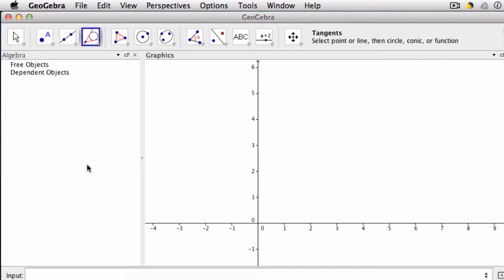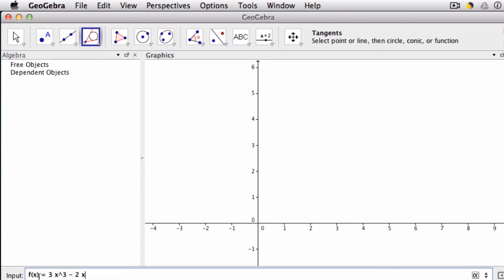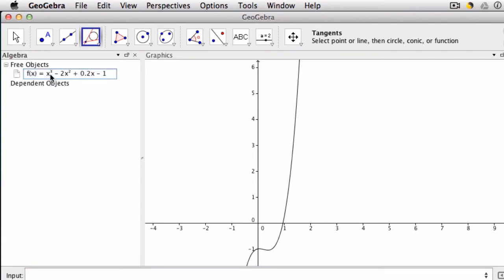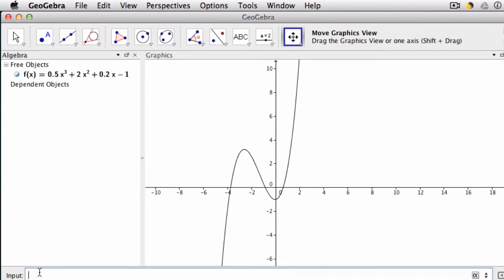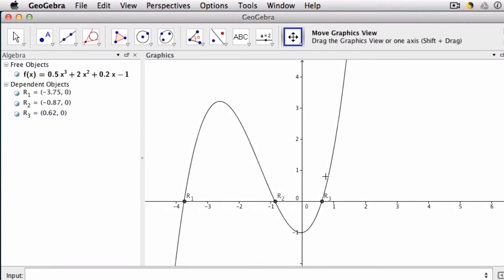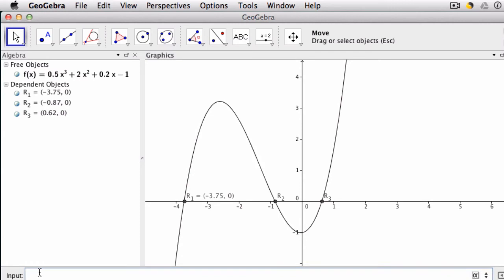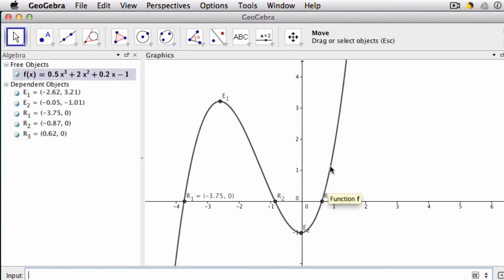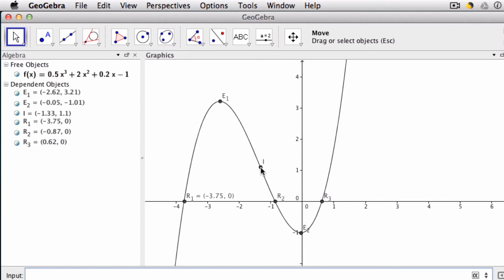Geogebra - Root, extremum and inflection points.screenflow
Using Geogebra to set up understanding of root, extreme mum and inflection points.